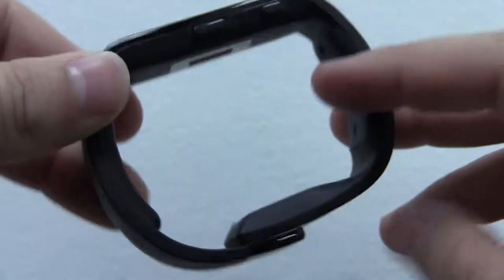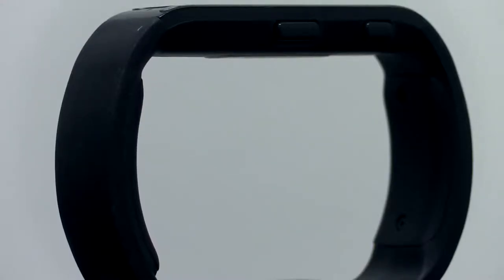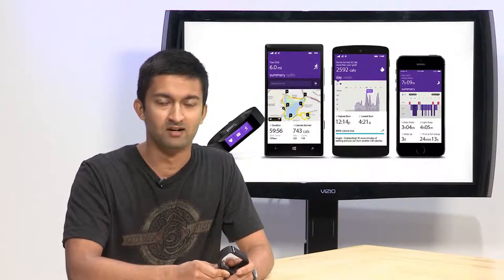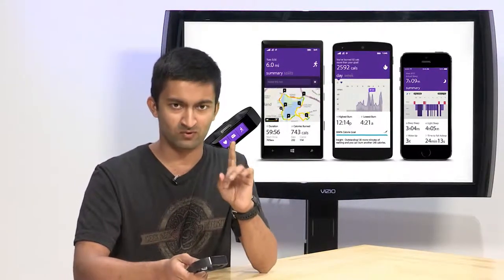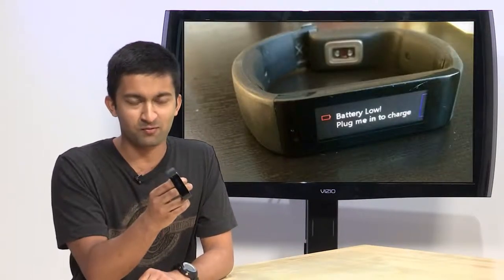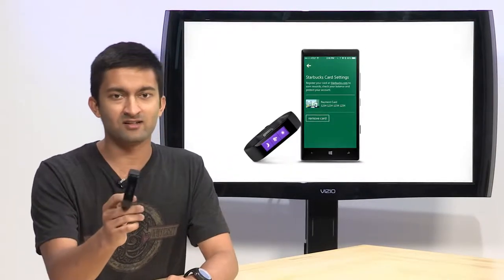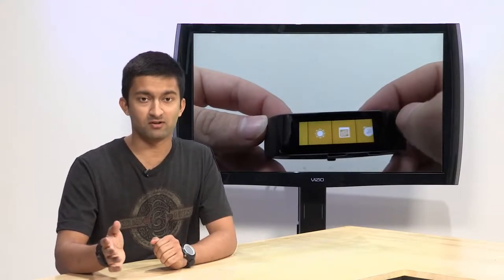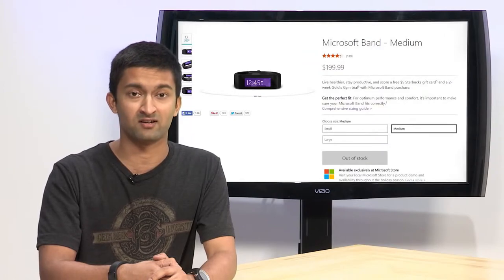Geek Beat Archives Review Microsoft Band